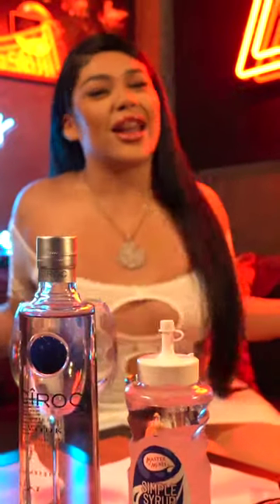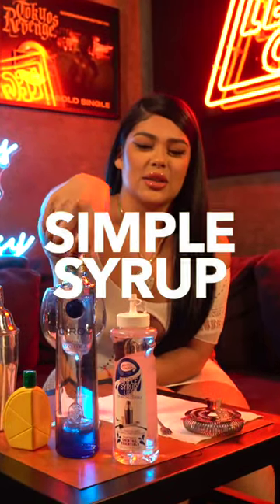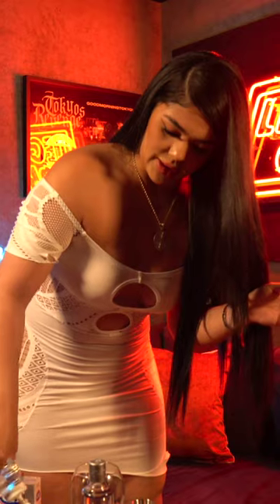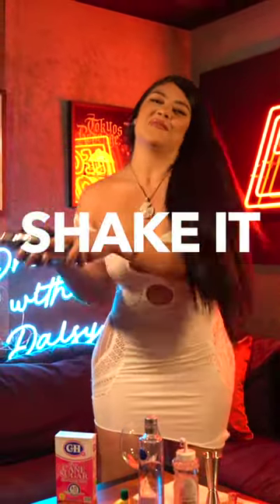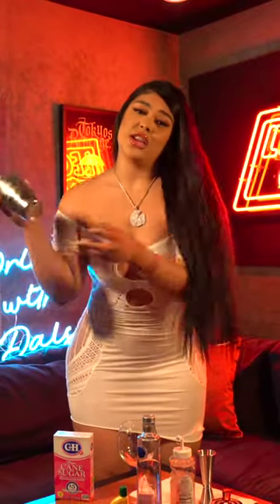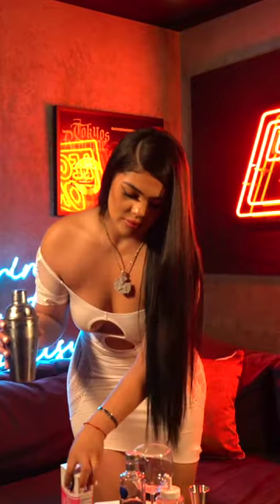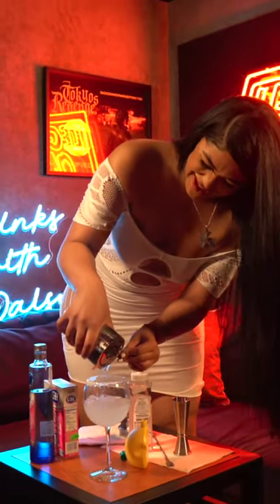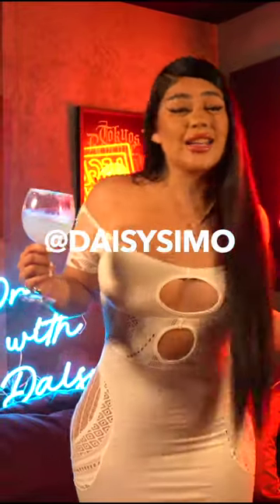Drinks With Daisy- Vodka Lemon Drop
Hi Guys! welcome to another episode of Drinks with Daisy. Today i am making a Vodka lemon drop!